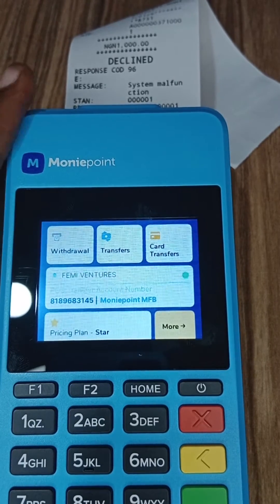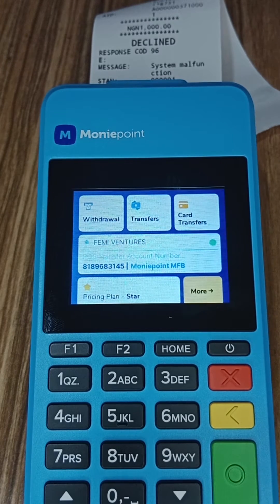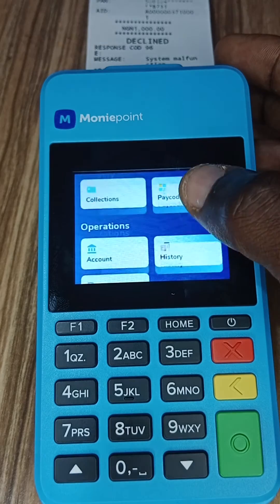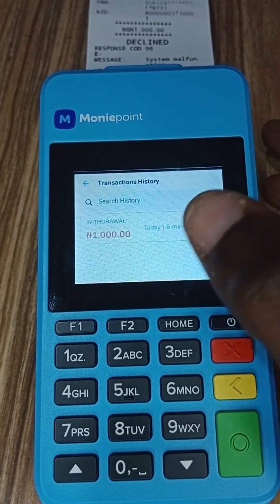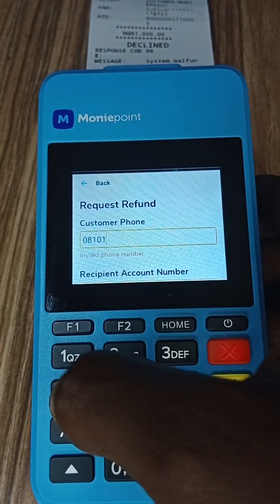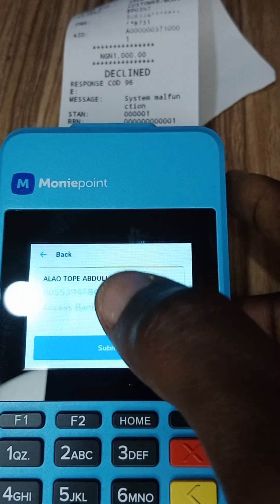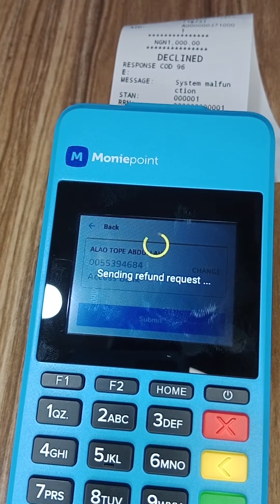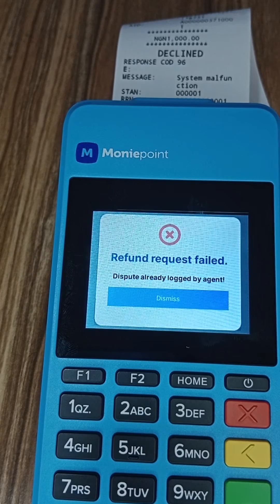How to log debit complaint on moniepoint POS (get refund for your customers fast)